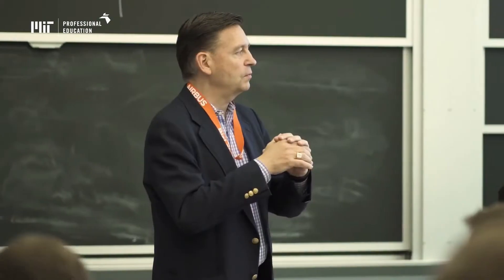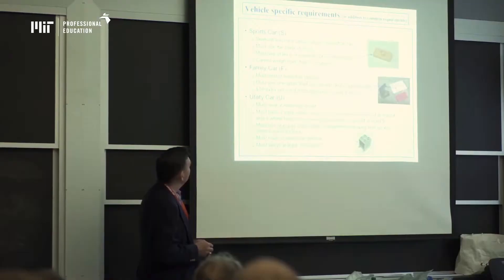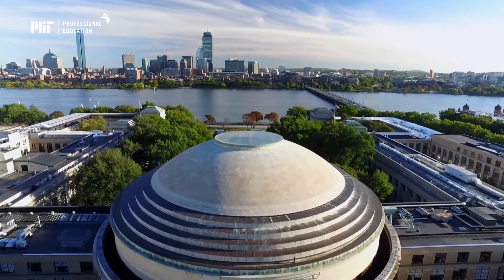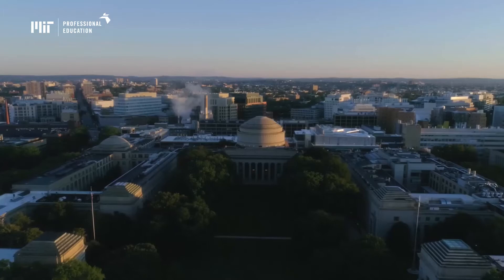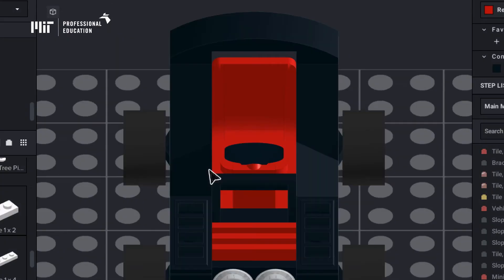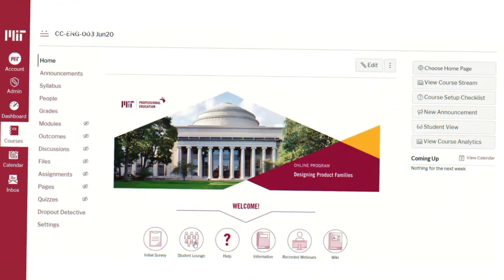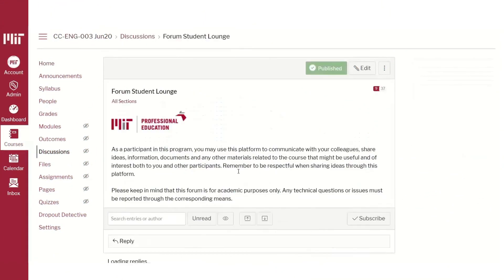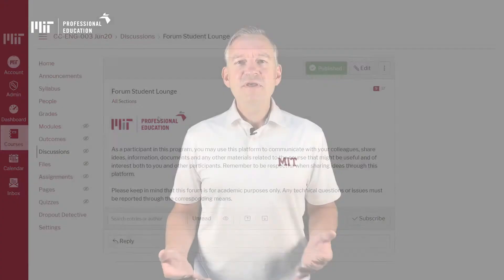Designing Product Families: From Strategy to Implementation (Program Overview)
Designing product families allows for strategic advantages in business and manufacturing, but also introduces a unique set of challenges. We must consider different approaches to commonality, distribution channels, and even market competition.

Customizing product families for the global marketplace and achieving goals in an abbreviated time frame, while still maintaining an overall level of efficiency, is the key to successful manufacturing operations.

“Product Platform and Product Family design is where market dynamics, strategy, R&D and manufacturing intersect in complex ways that determine the long-term success and survival of firms”-Prof. Olivier de Weck

This program guides participants through interactive discussion and hands-on activities utilizing standardization, personalization, customization, and platform leveraging strategies to minimize costs while maximizing efficiency. The end goal is to increase your potential to offer a broad variety of customized systems and products in the marketplace.

💻 Visit MIT PE Digital Plus Programs for more information on our portfolio